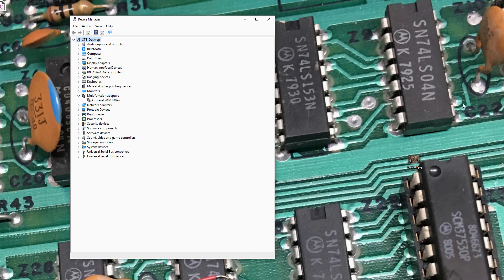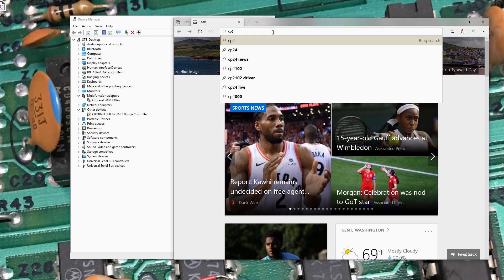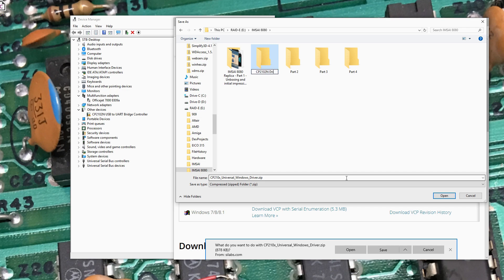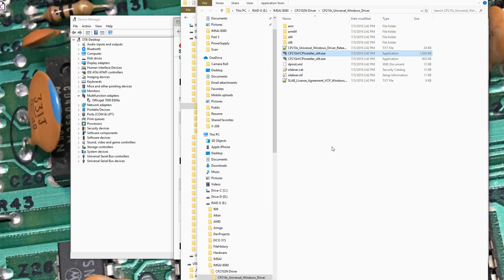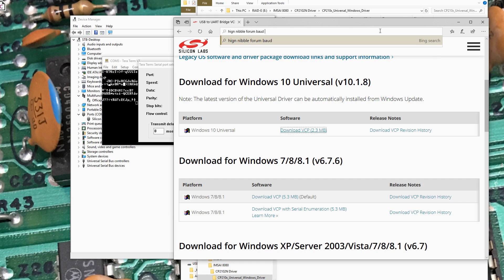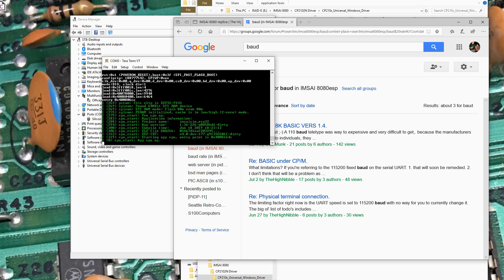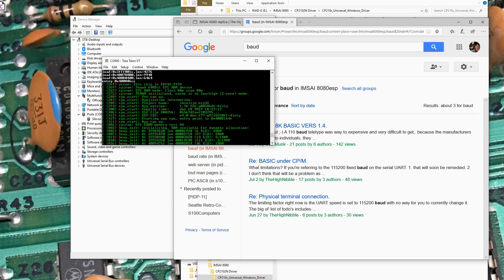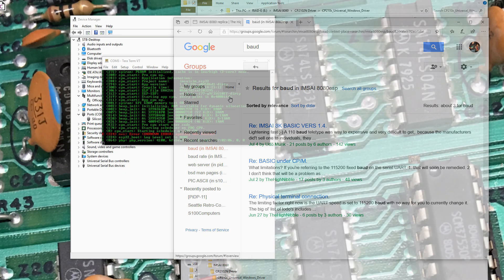IMSAI 8080 Replica - Part 5 - Testing to see if the SMD components work - STB317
We power up the ESP32 for the first time, install the required USB drivers and get a terminal window connected to test out the SMD devices.